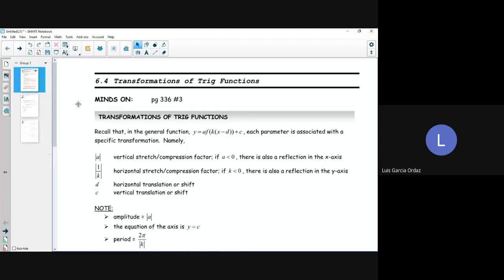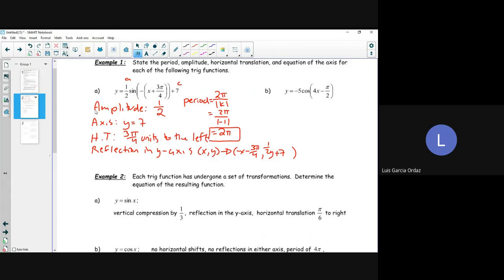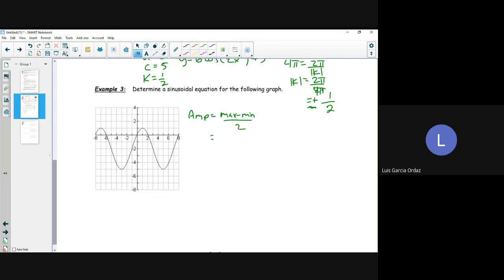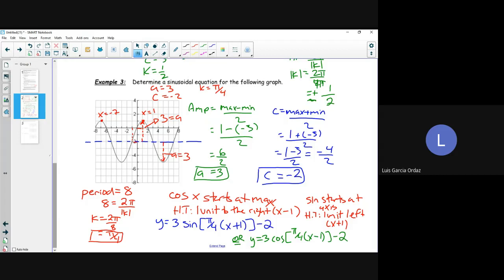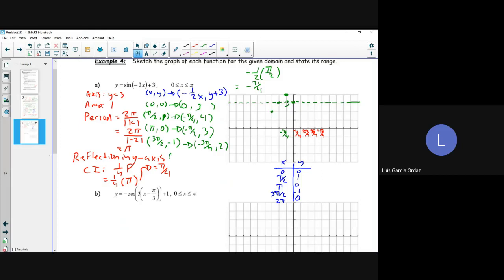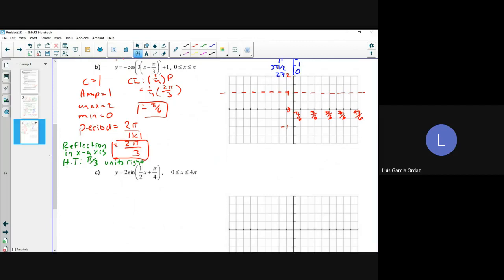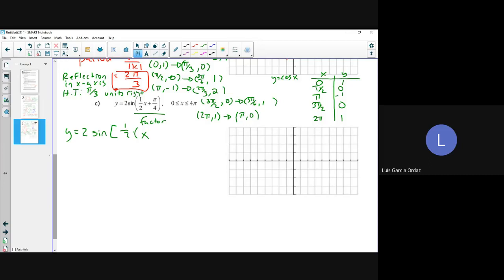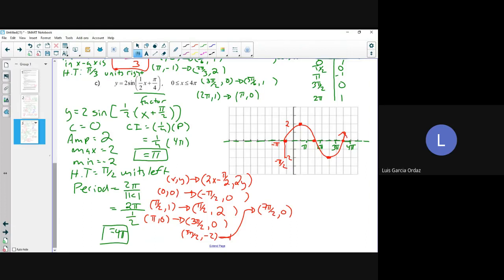Advanced Functions Unit 5 Lesson 4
We take our parent trig functions and apply transformations to them. The concept is fairly simple, take what you learned from polynomial functions and apply to trig.